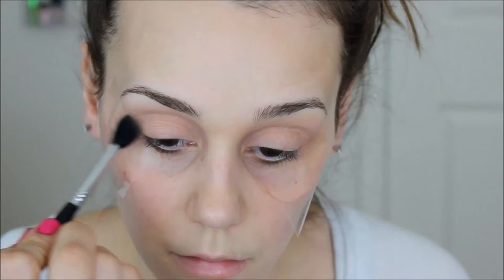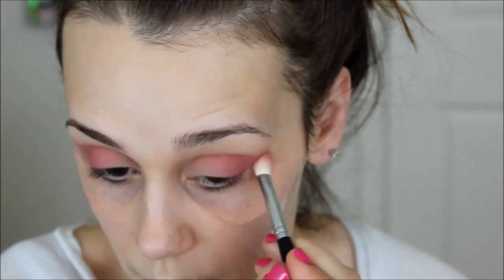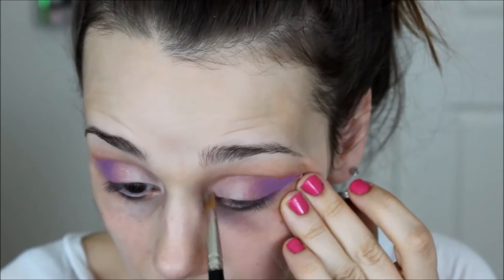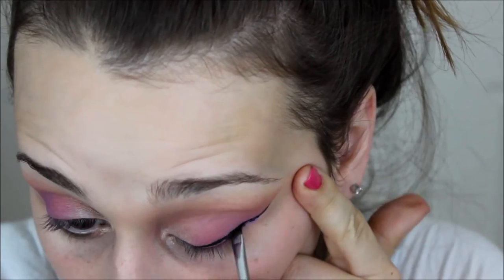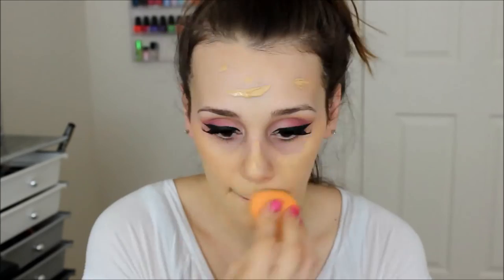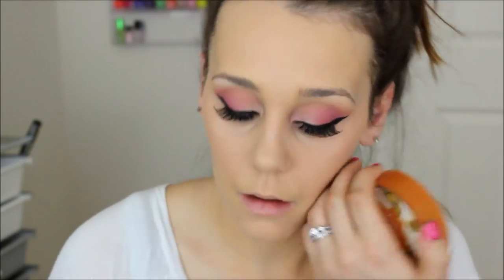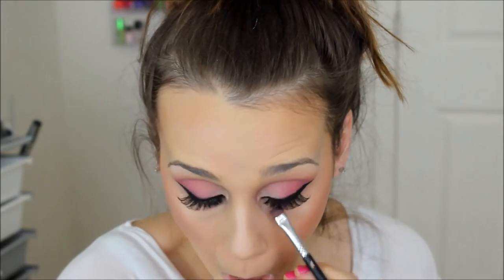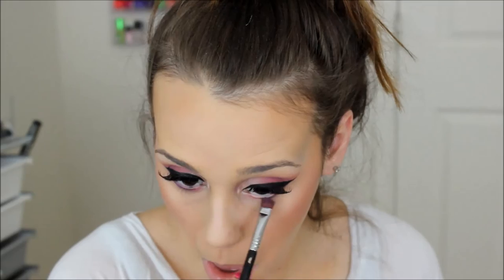Bright Pink Spring Makeup Look | Drugstore & Makeup Geek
Hello loves and HELLO SPRING! Here I am with my first Spring video and spring makeup look of 2016! I am beyond thrilled to begin spring videos! I decided to go bright, pink, and bold for my first spring look! I used mainly drugstore makeup and Makeup Geek Eye shadows. I really hope you enjoy this video!

Missed my previous video?!

My Subscription Services:
Interested in IPSY GLAM BAG?

(10 color professional blush palette - BH Cosmetics)

Products Mentioned:
Makeup Geek Eyeshadows
Ruby Kisses Lip Lacquer "Lively Hot Pink"  (Beauty Outlet)

Modesty Jean
2543 Hartel Street
Fort Meade, MD 20755